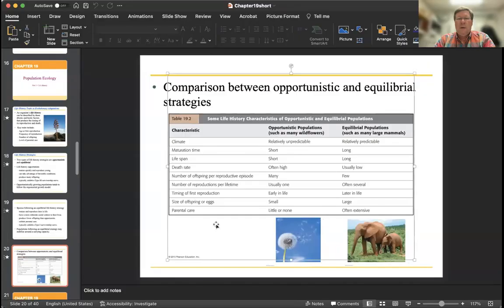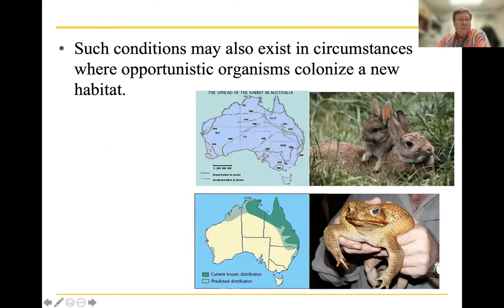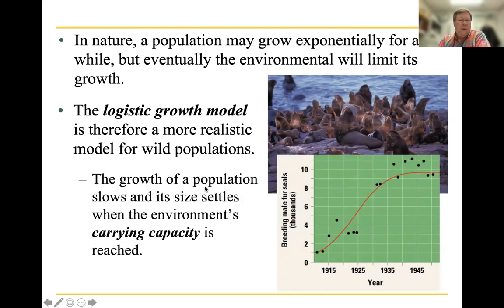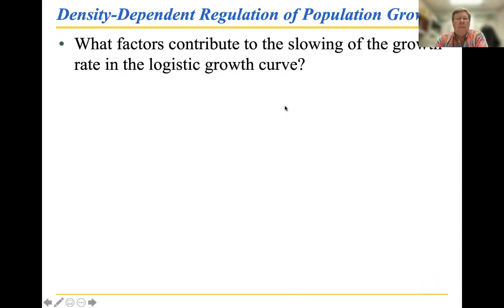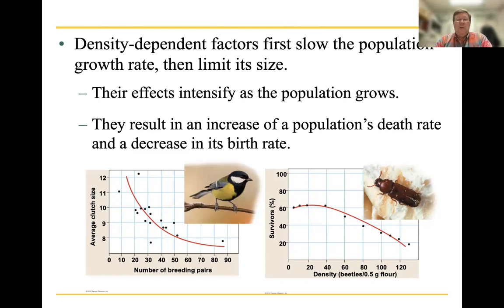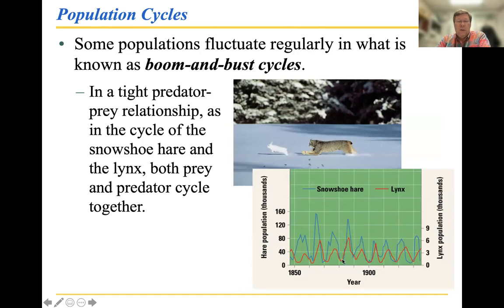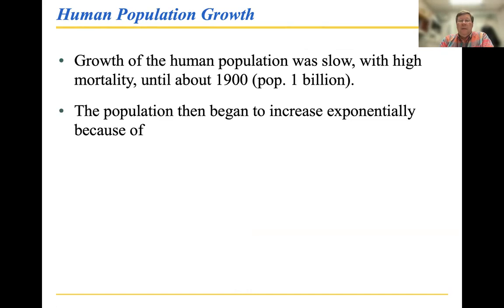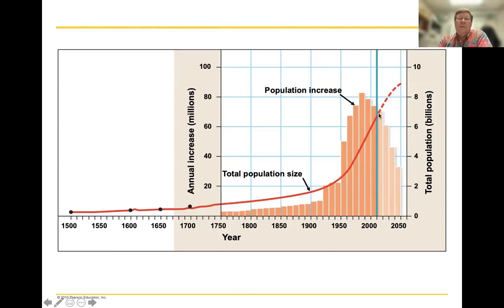Chapter 19 Part 4 Population Growth